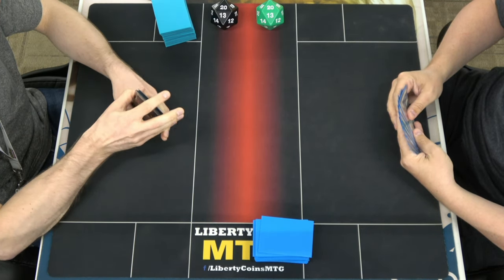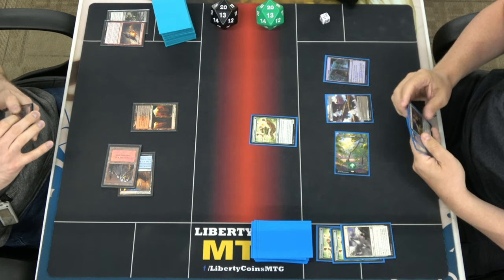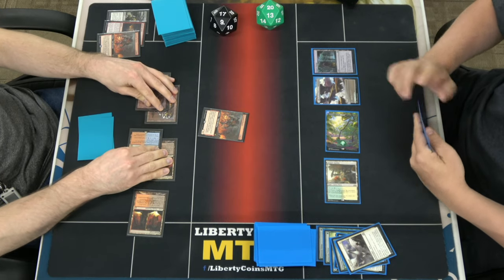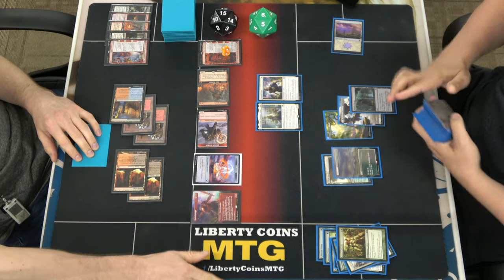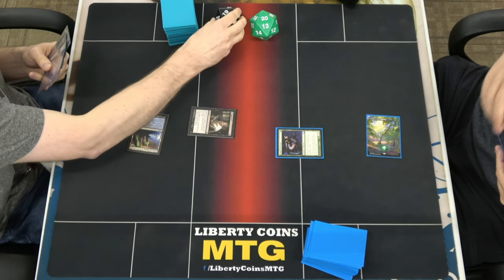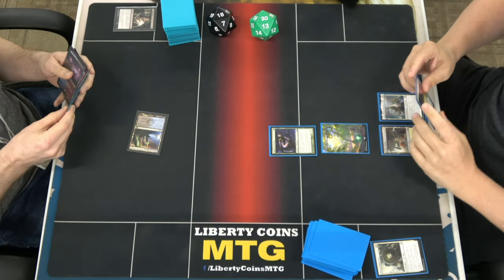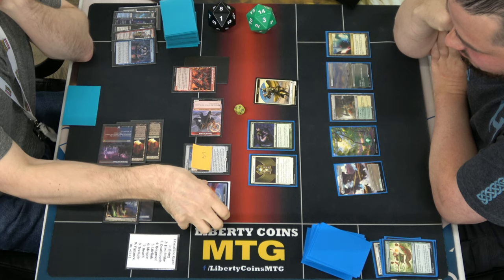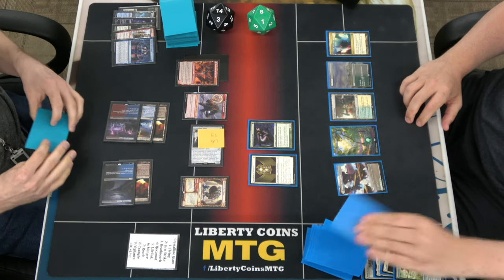Grixis Giants 🔴🔵⚫ vs Selesnya Auras 🟢⚪ 07-14-23 | Round 2 | Pioneer MTG Gameplay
Regular REL
Format: Pioneer

Open Discord.